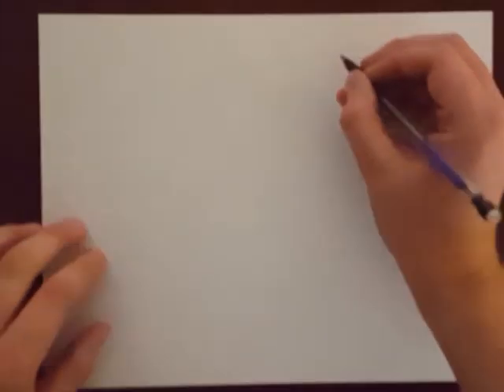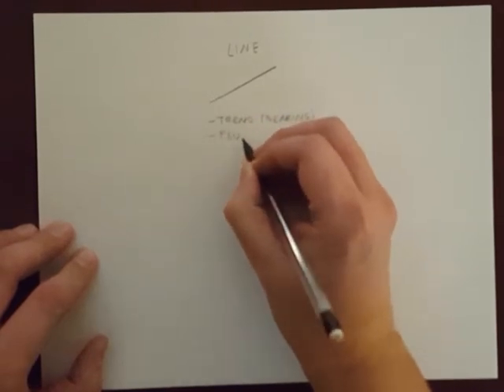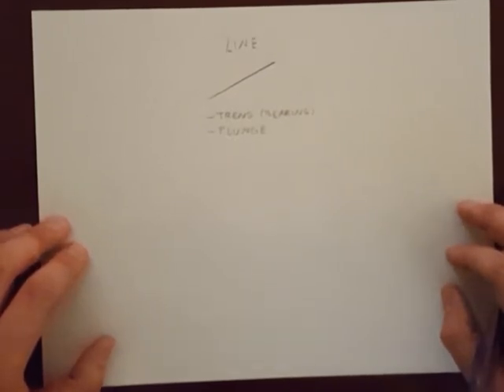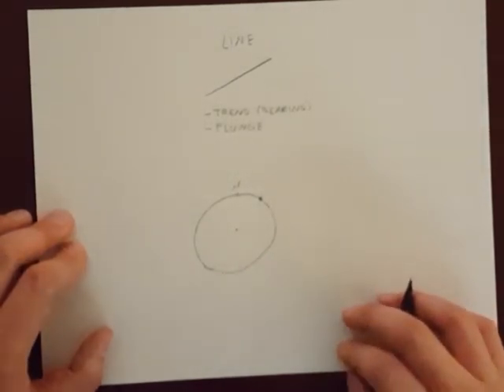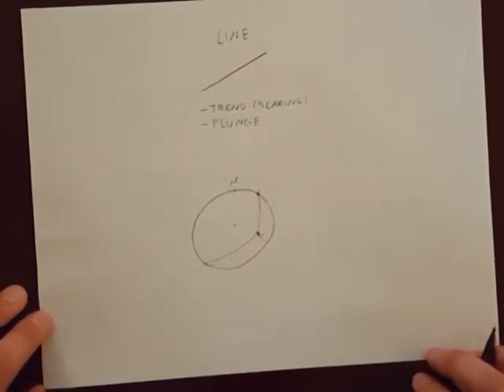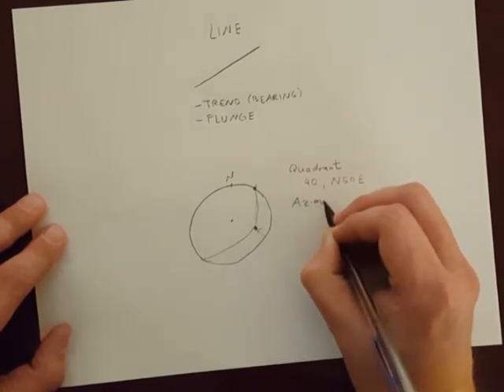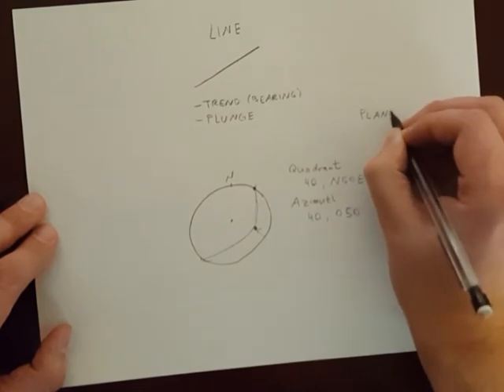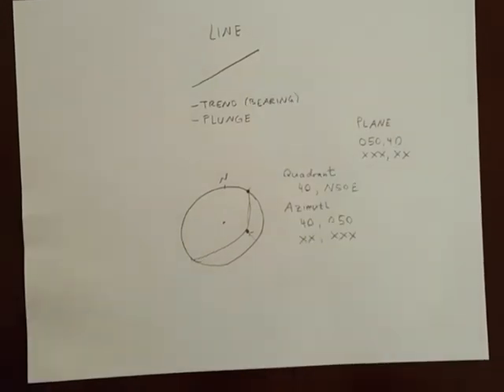Stereonets 06 Intro to Lines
This video reviews the concept of lines in preparation to plot linear features on a stereonet.